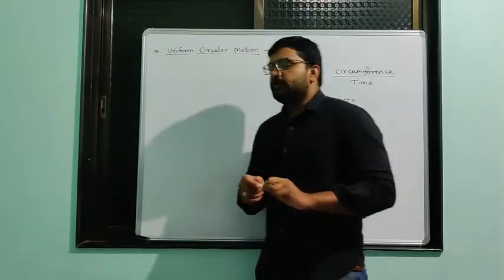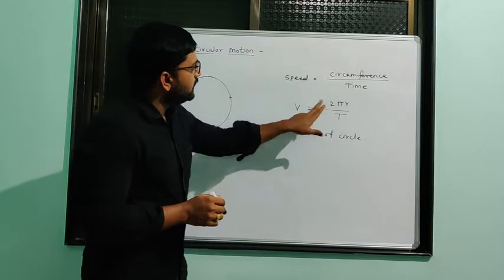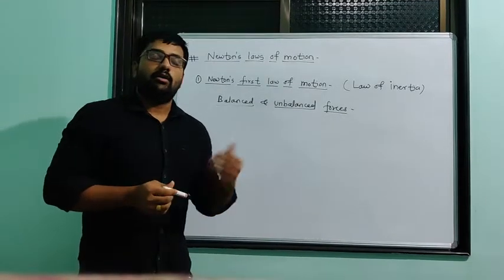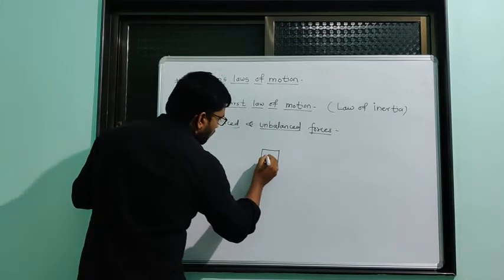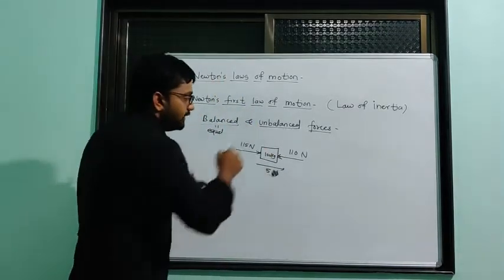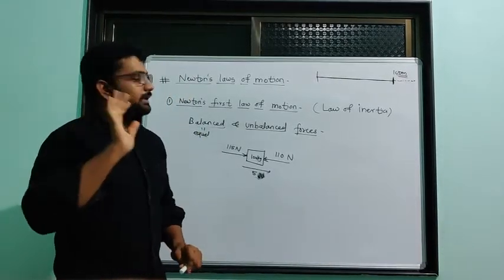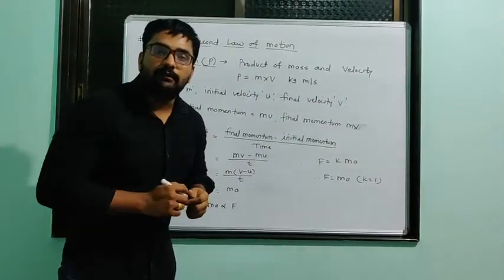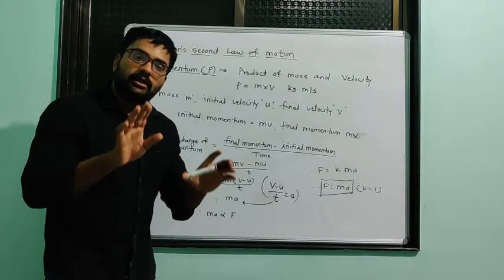Laws of motion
Newton's First and second law